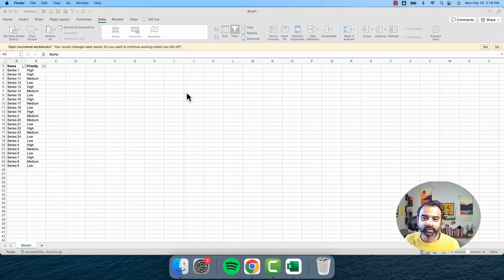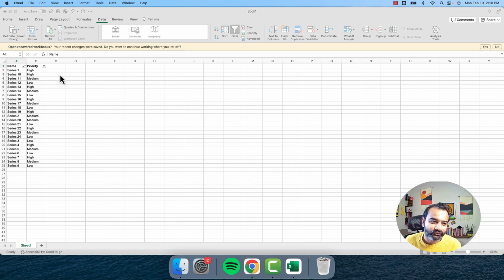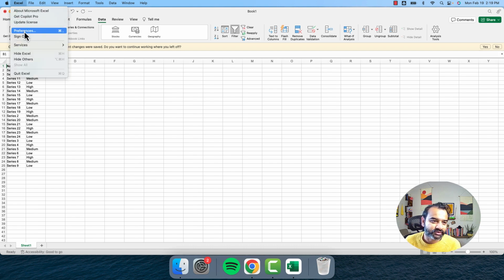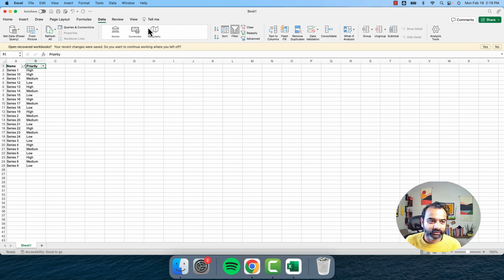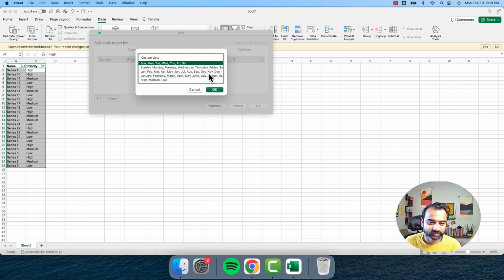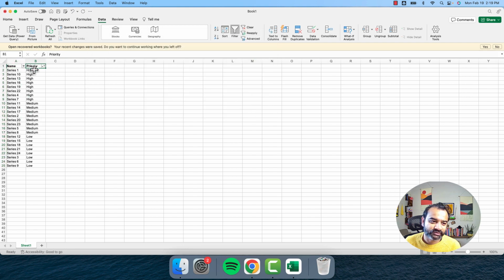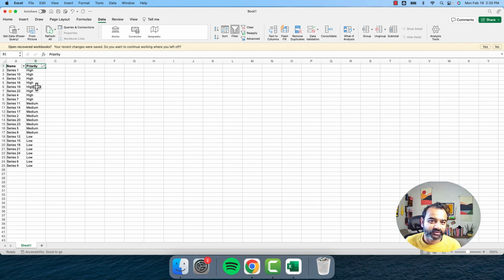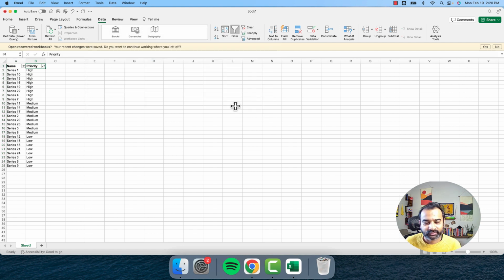Quick and Easy Guide to do a Custom Sort in Excel on Mac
Unlock the full potential of Excel on your Mac with our detailed guide on custom sorting! Whether you're organizing data for work, school, or personal projects, our video walks you through every step of custom sorting in Excel, ensuring your spreadsheets are perfectly organized every time. From basic techniques to advanced tips, this tutorial is designed for Excel users of all levels. Enhance your Excel skills today and manage your data like a pro!